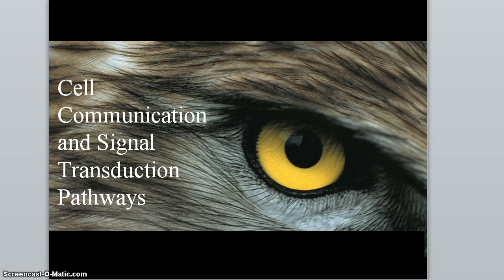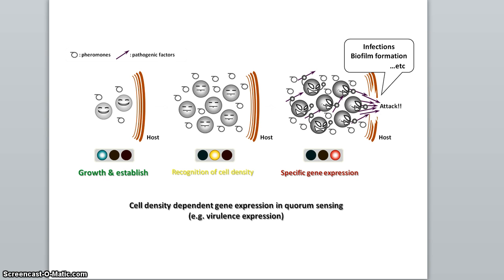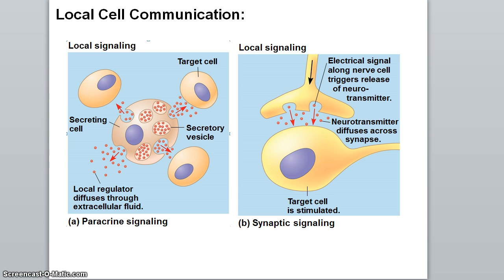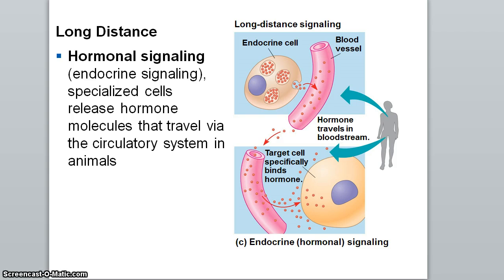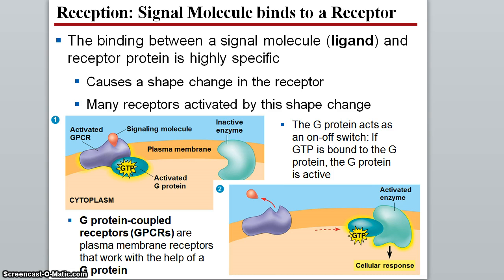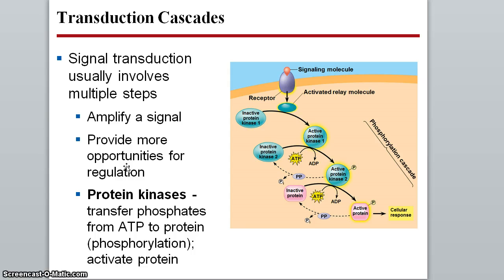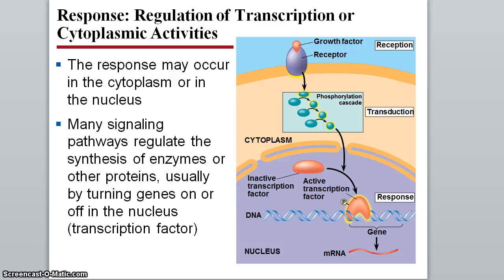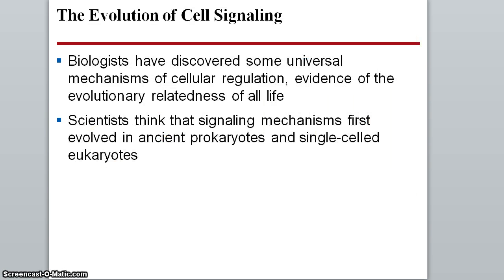Ellis AP Biology Cell Communication and Signal Transduction Pathways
Methods of Cell Communication
Reception, Transduction, Response